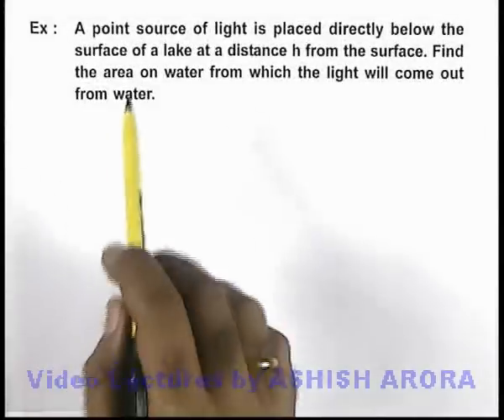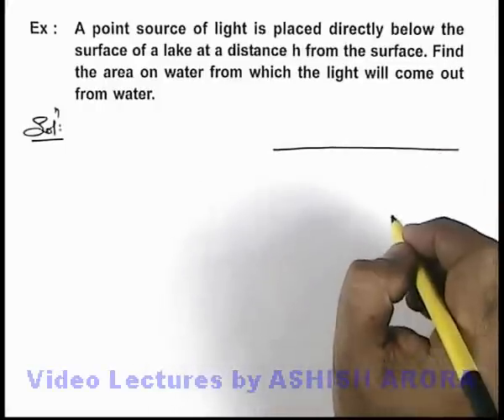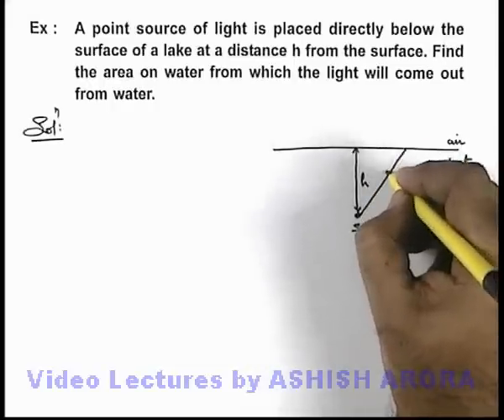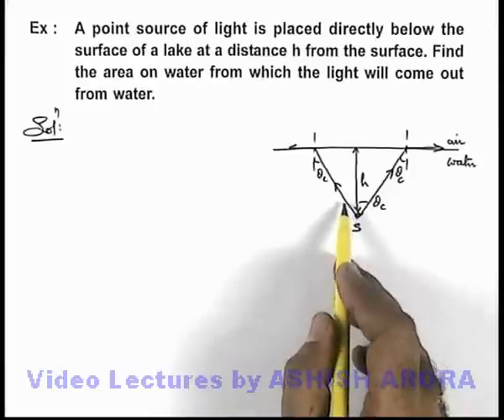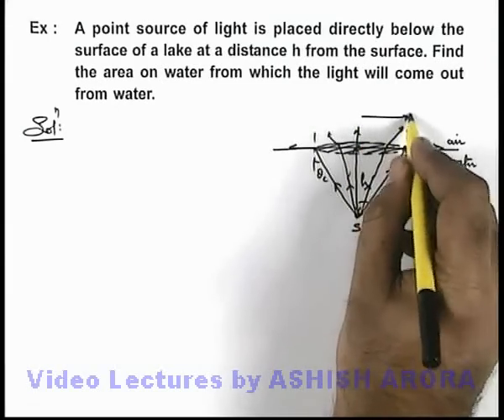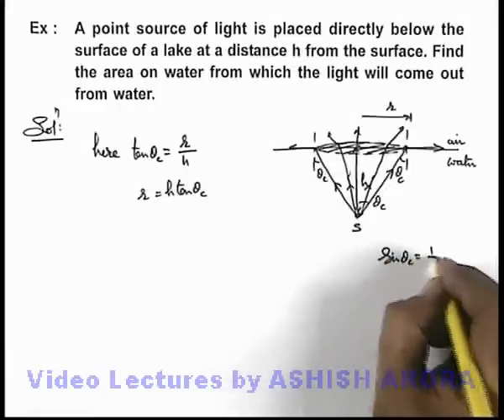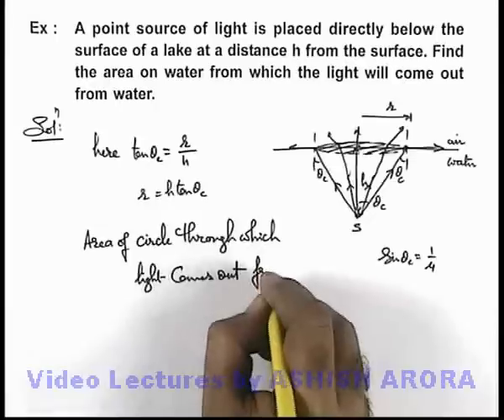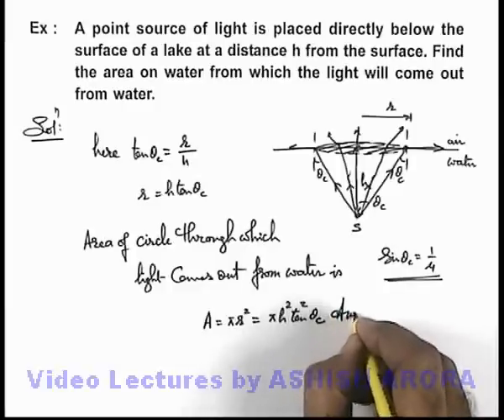Class 12 Physics | Refraction of Light | #13 Solved Example-6 | For JEE & NEET